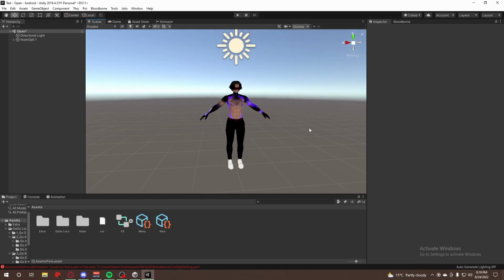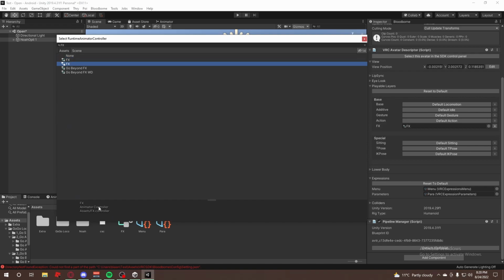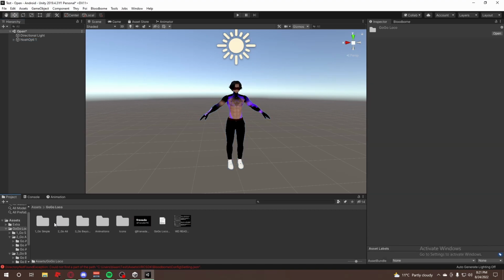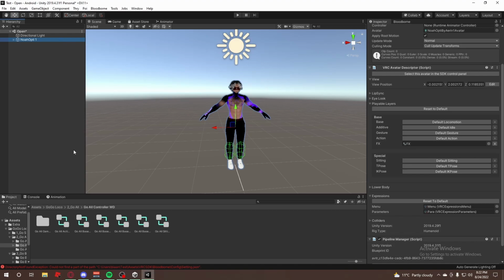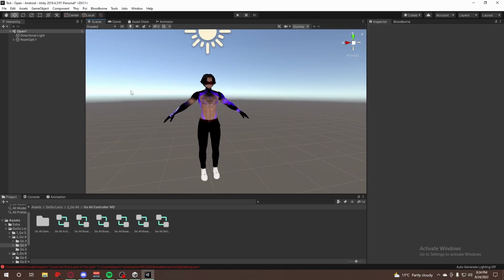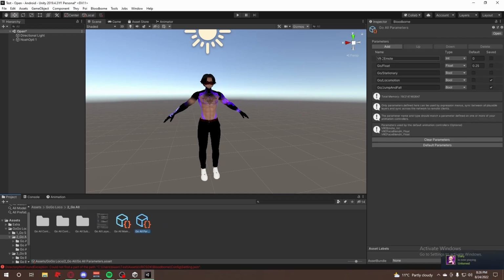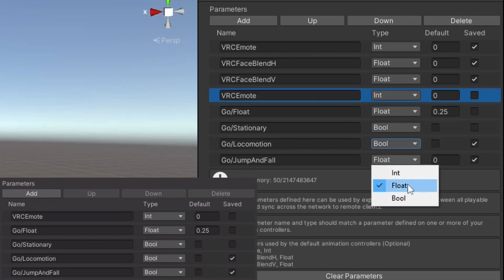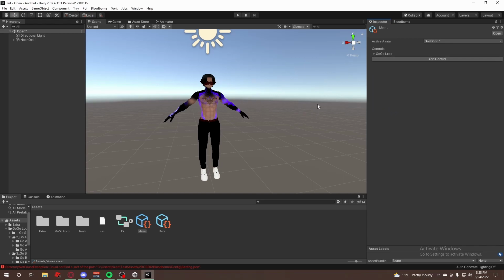How to add GoGo Loco to a VRChat avatar.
Intro: (0:00)
Wright Default: (0:20)
Setup Playable Layer: (2:14)
Parameters: (4:50)
Menu: (7:22)
End: (8:12)